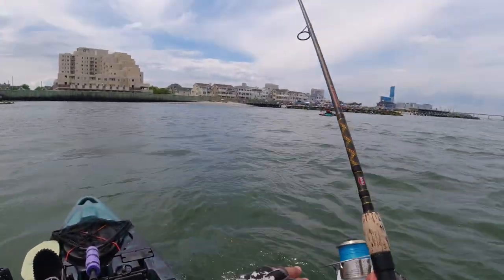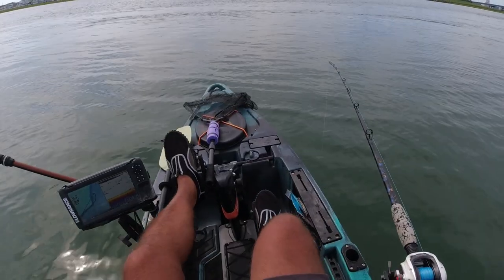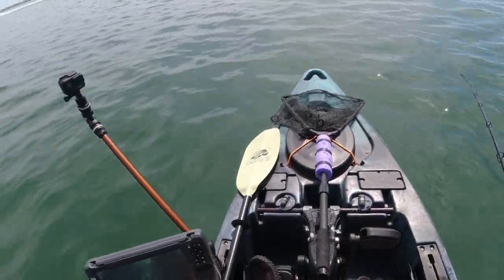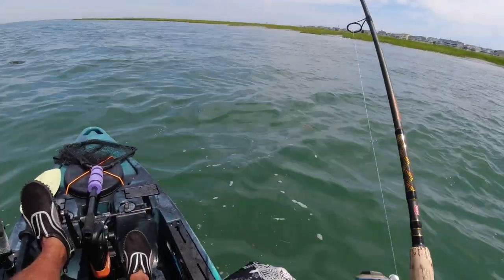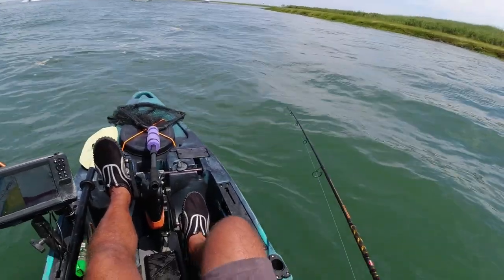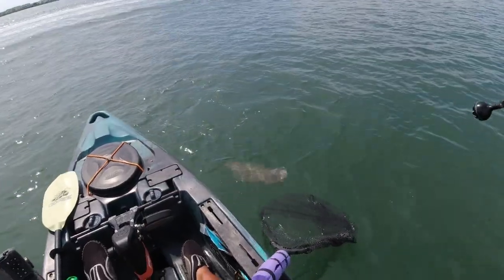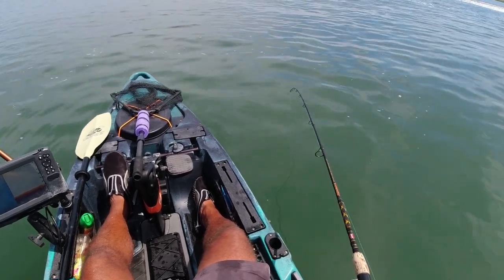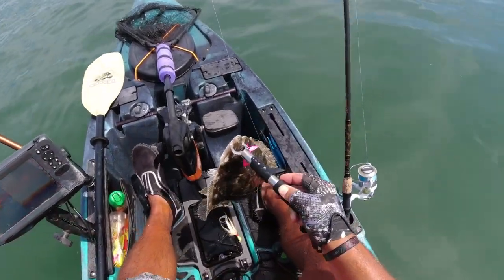Shorts to Keepers - Backwater Fluke Fishing Grind